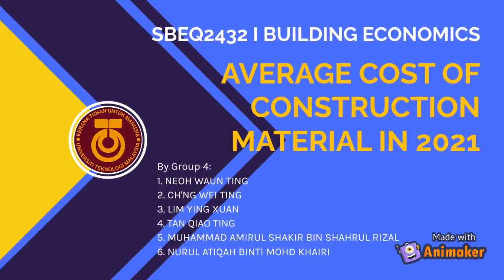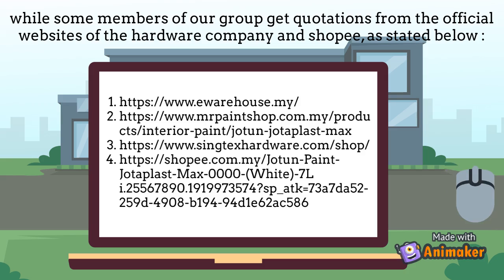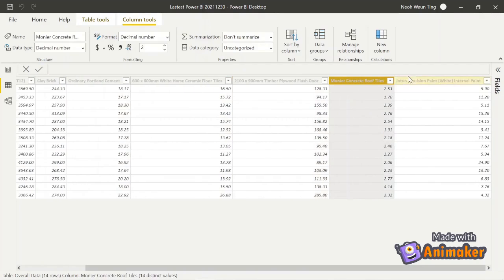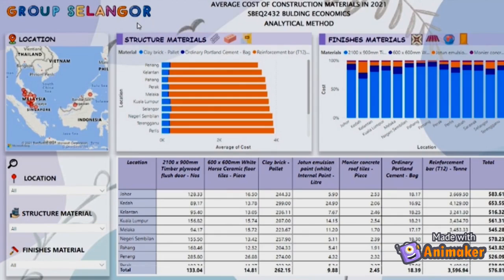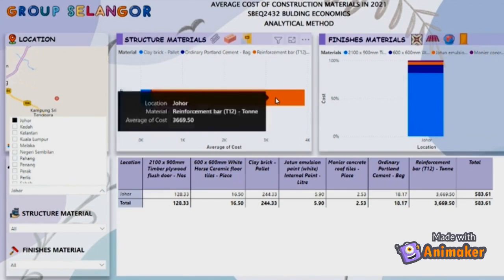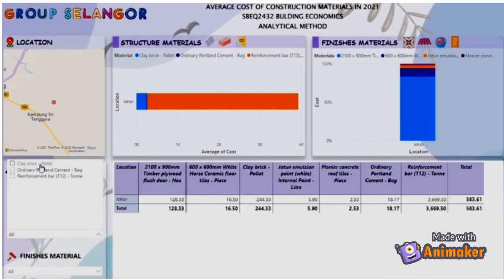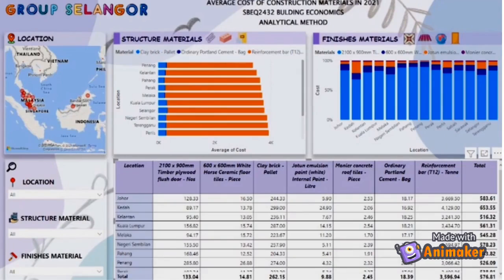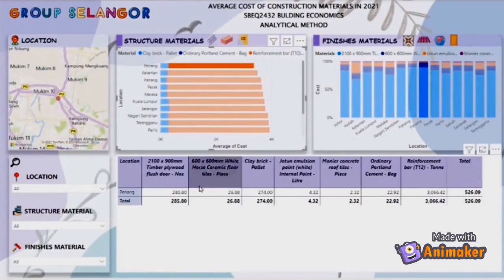BE group selangor